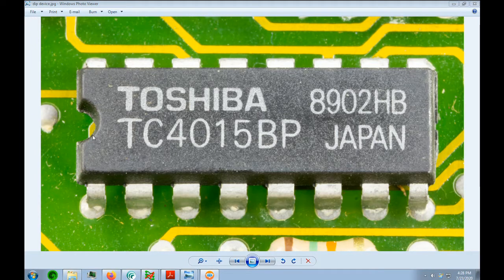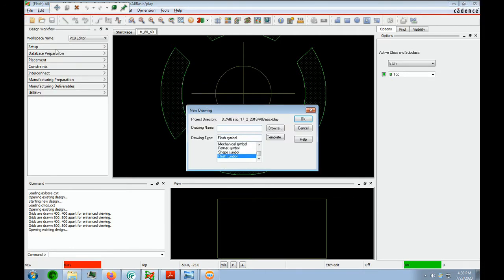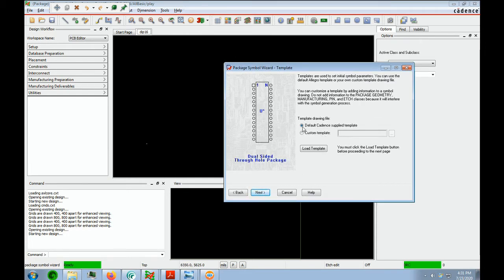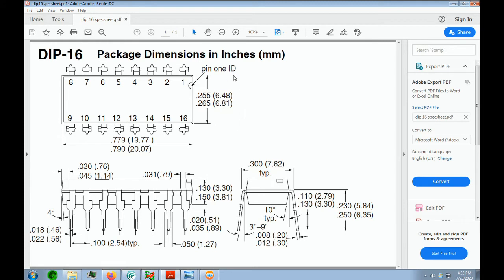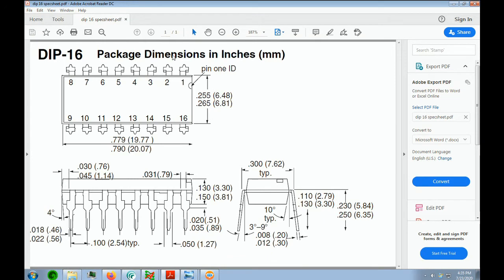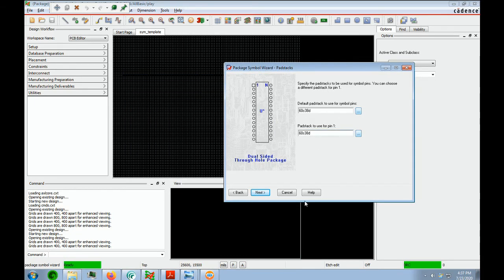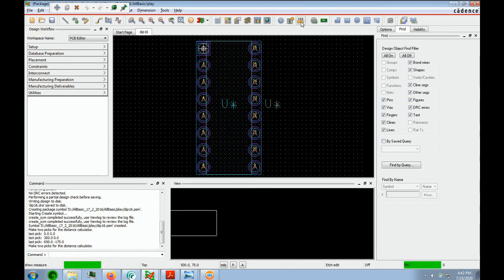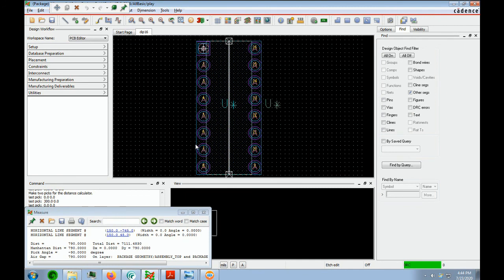Lesson 4 creating parts with the wizard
dip 16 creation with the wizard,cadence allegro,pcb design instruction